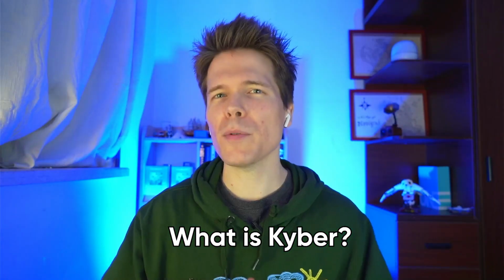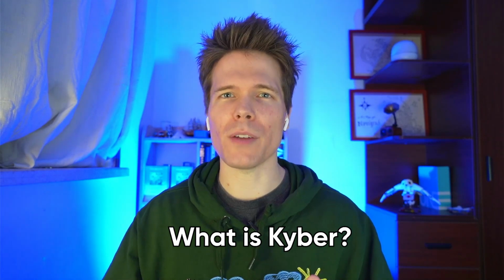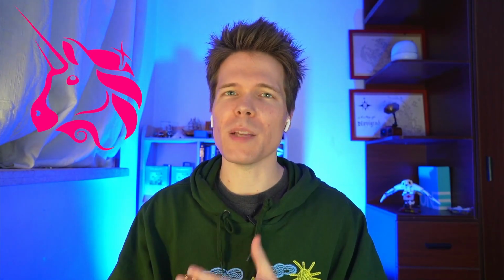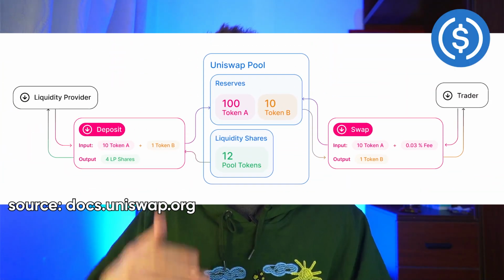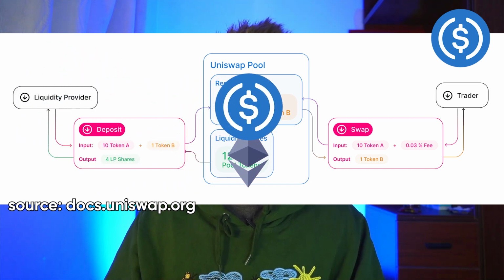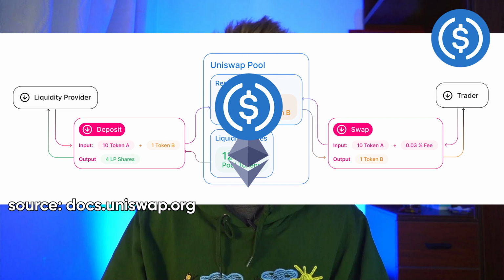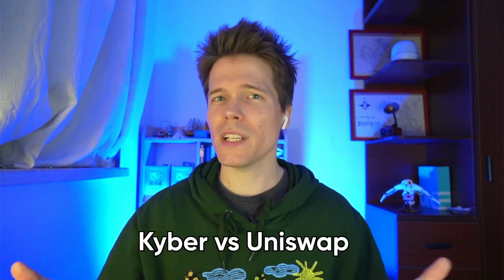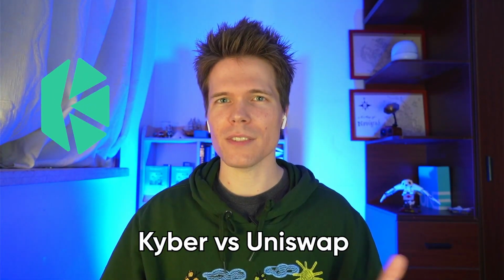What is Kyber? The best rates in DeFi?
Kyber is a decentralized exchange protocol that allows users to swap tokens using aggregated liquidity reserves. Although it sounds very similar to other decentralized exchanges like Uniswap or SushiSwap, there are some subtle differences between how these protocols are used, which we will examine further.

Kyber was one of the earliest DeFi protocols to emerge, having launched its KNC token in a 2017 ICO and the Kyber protocol in early 2018.

Chapters:
00:00:00 What is Kyber?
00:01:32 Kyber vs Uniswap
00:02:35 Kyber Reserve Model
00:03:31 Kyber Network
00:04:11 Token Swaps
00:05:11 Kyber Network Crystal
00:06:19 Is Kyber a good investment?